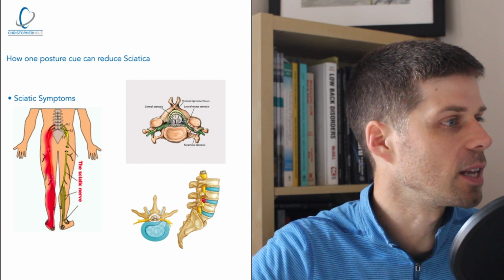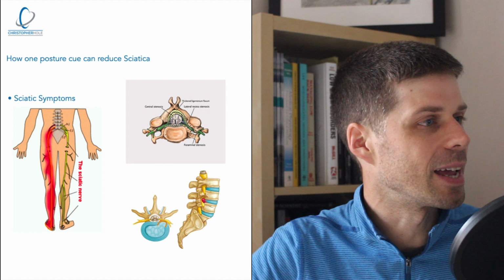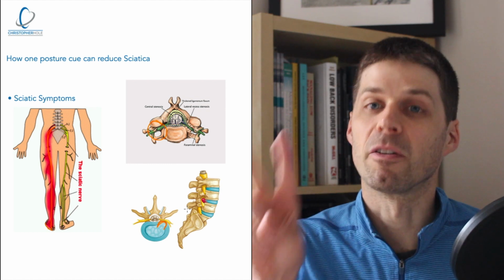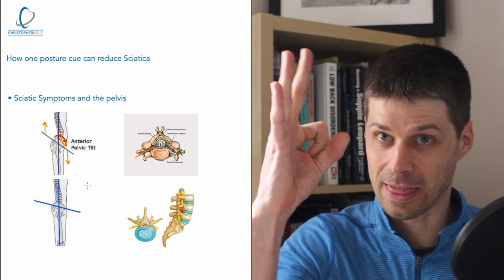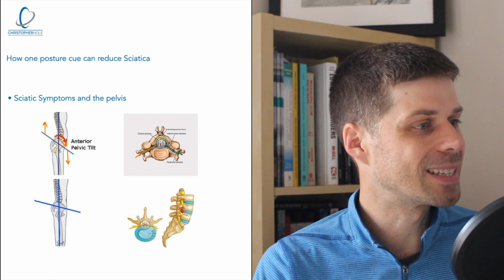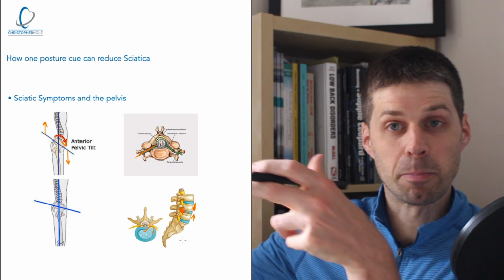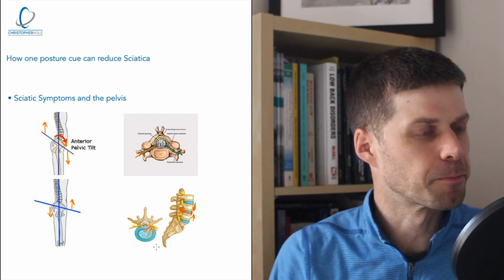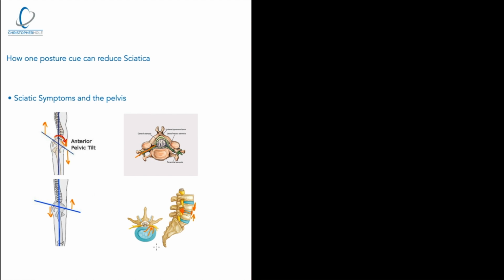One posture cue that could significantly reduce your Sciatica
To enrol in my How to Overcome Low Back Pain Online Coaching

Do you suffer with pain going down the back of your leg? Sciatica happens because a nerve or nerves at the bottom of your spine become irritated. This can happen if different ways, it could be a disc bulging, the space where the nerve comes out of the spine gets smaller or for other reasons.

In this tutorial you'll learn how different postures are triggering your pain and why. You'll also look at some solutions to these triggers.